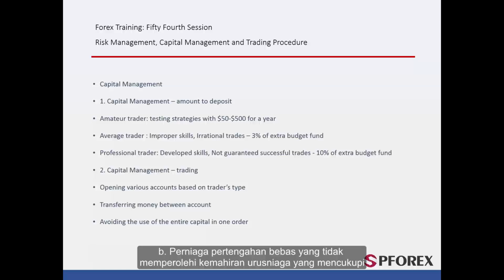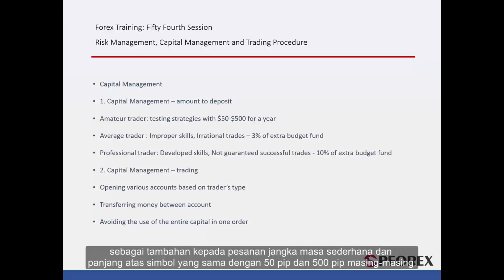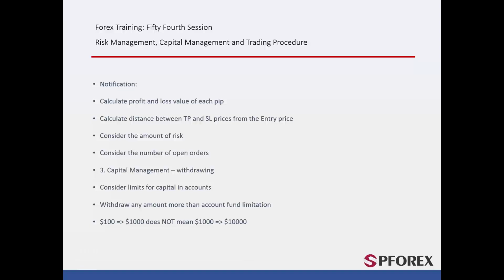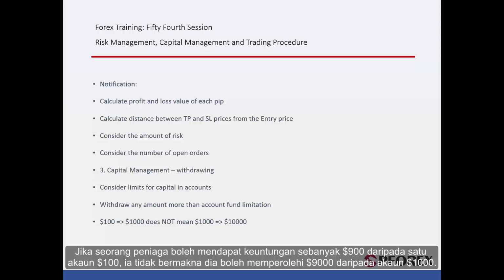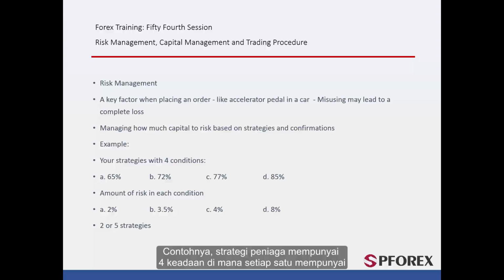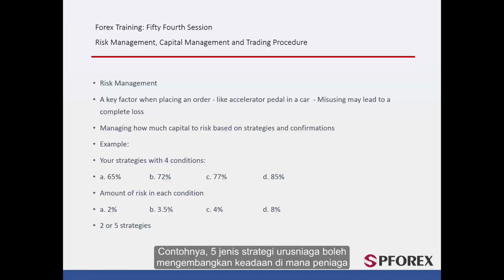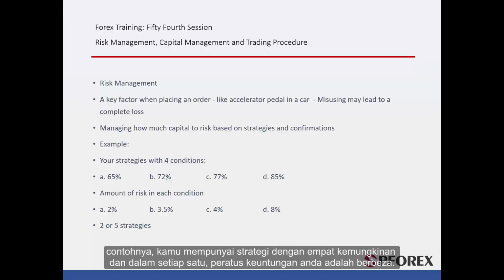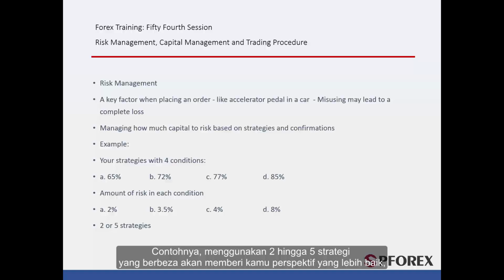54 Pengurusan Risiko dan Pengurusan Wang dalam Perniagaan